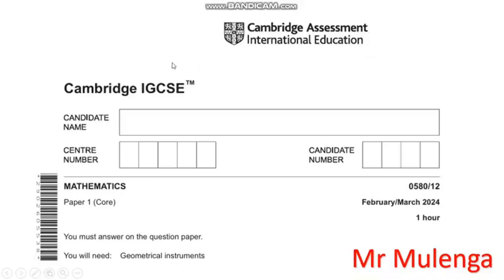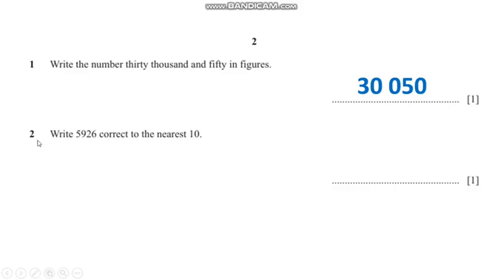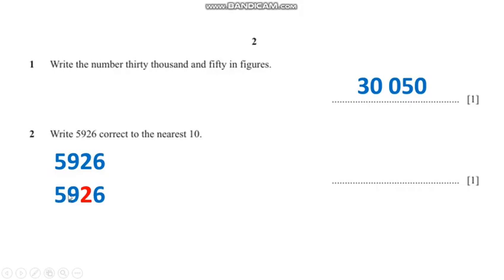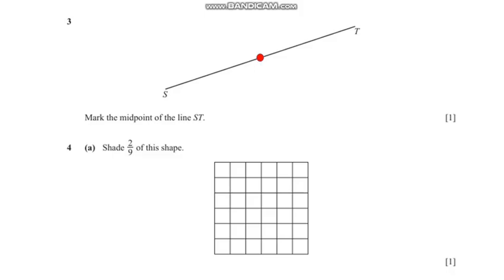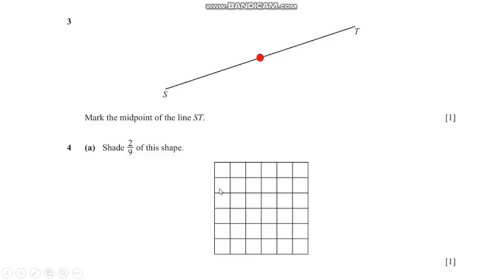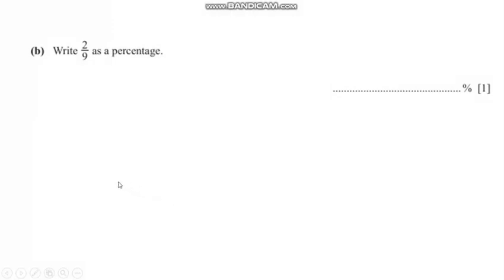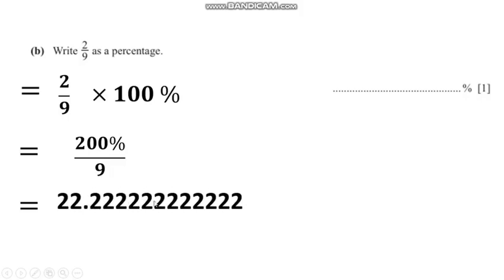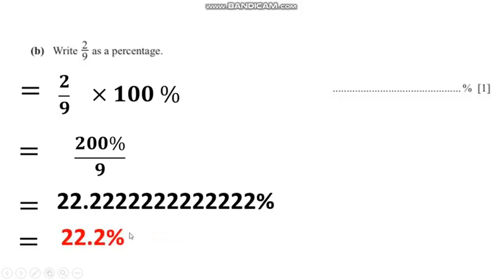IGCSE Maths Paper 1 0580/12 (Feb/Mar) | A MUST WATCH| Part 1 For Exam Prep!